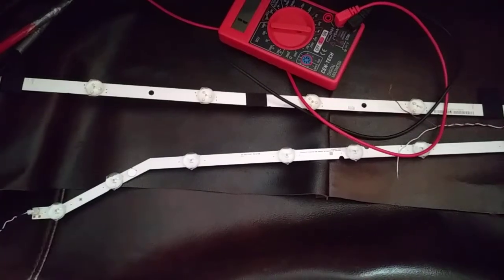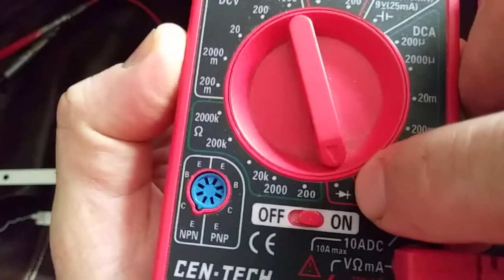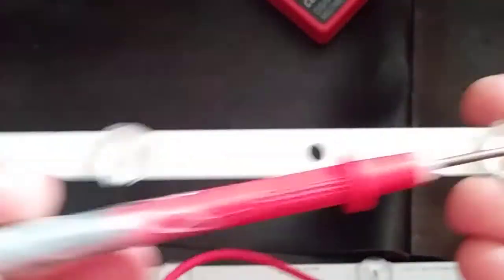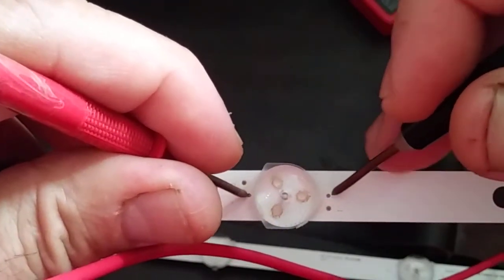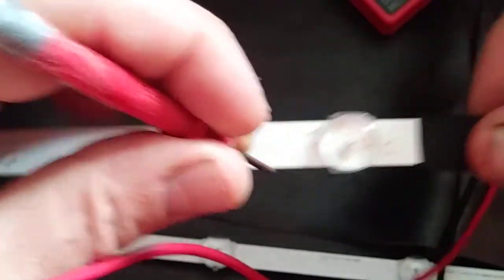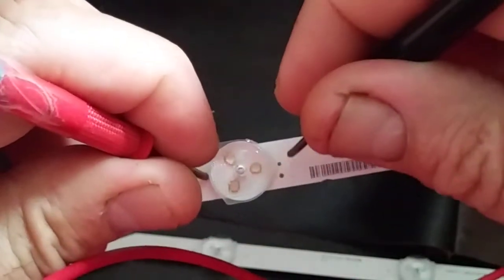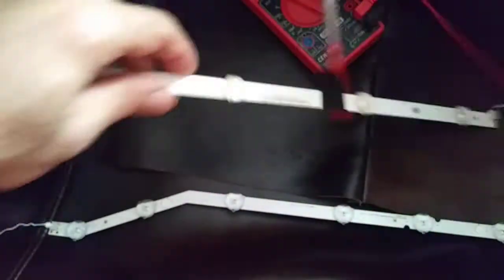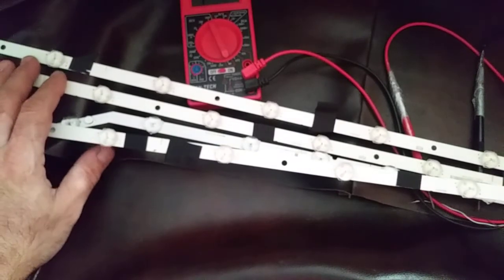How to Test TV LED backlight strips with a multimeter.